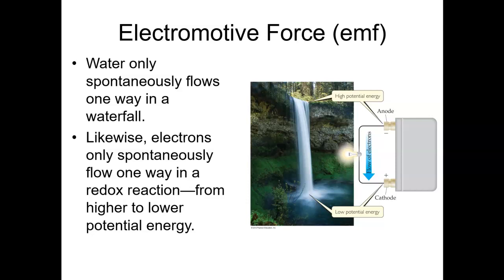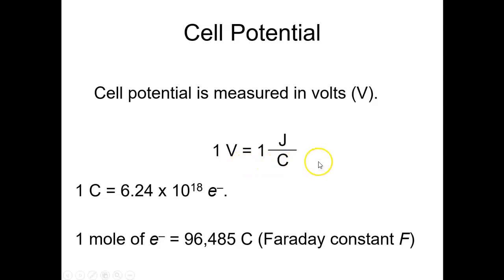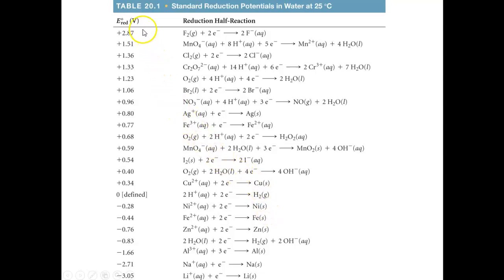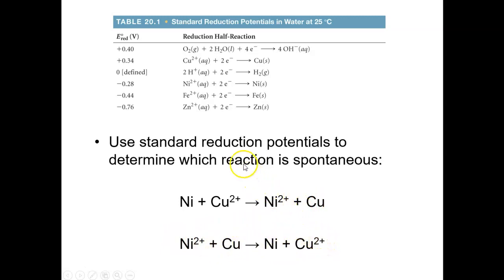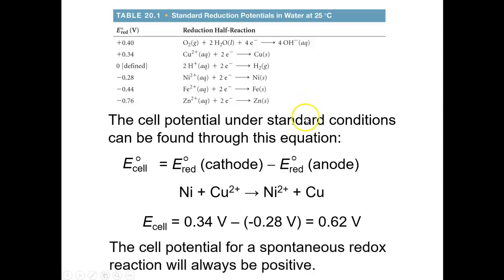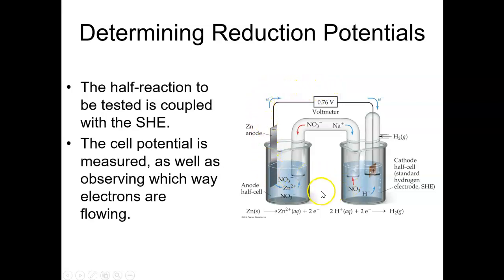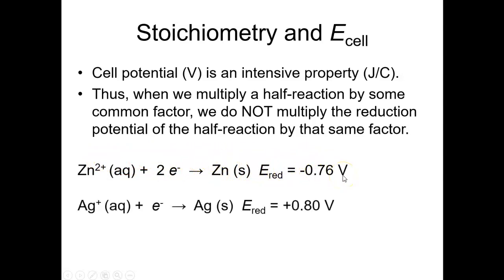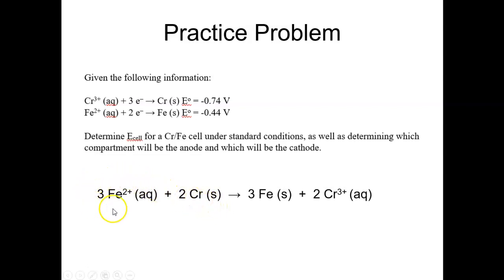QOD 27a Cell Potential December 2021